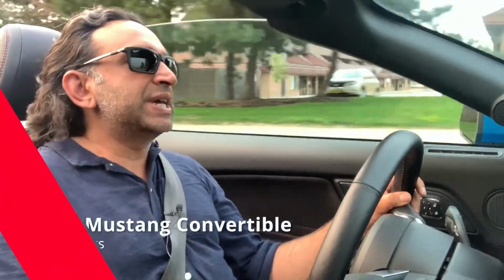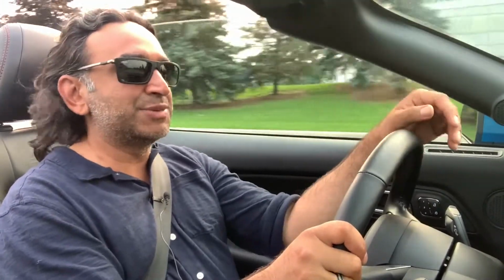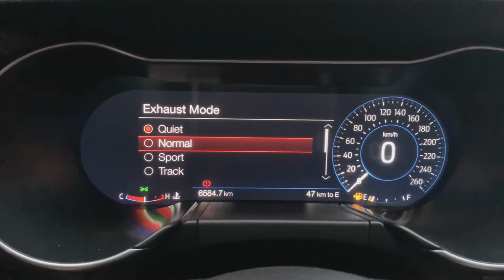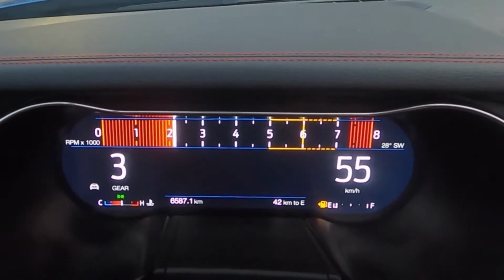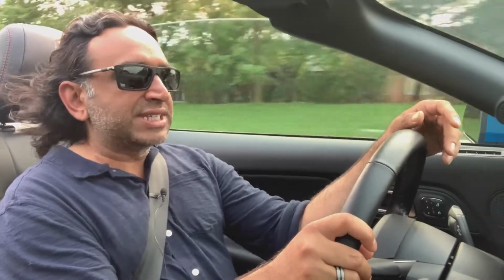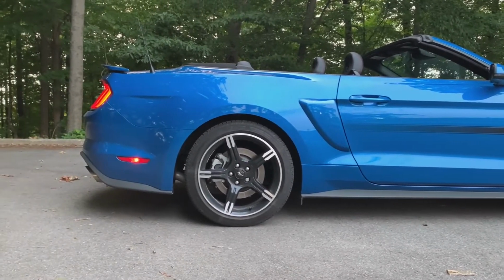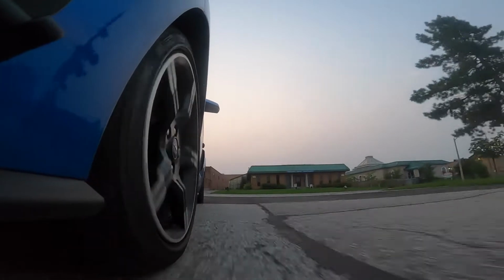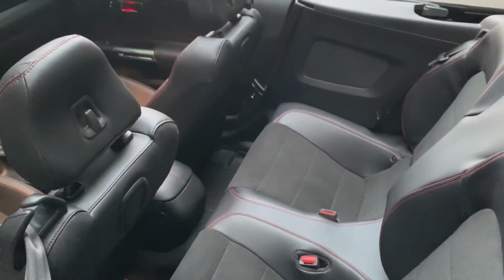2021 Ford Mustang Review - The great V8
Ford Canada has loaded me with a 5.0 L V8, the 2021 Ford Mustang convertible, which is is best enjoyed in motion and with the top down.

0:00 Intro & exterior
2:20 Driving
7:11 Interior

TikTok is where it's at: @itsjaykana
Instagram is dying but I'm there: @itsjaykana
Twitter? Yep! @jaykana